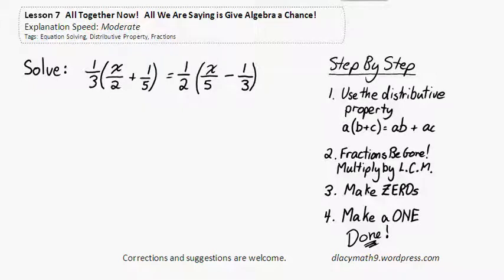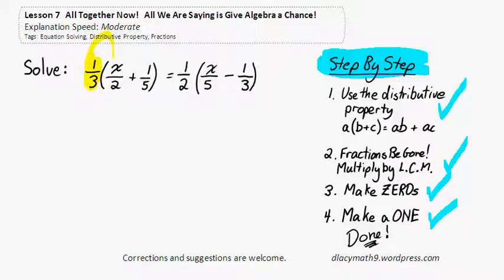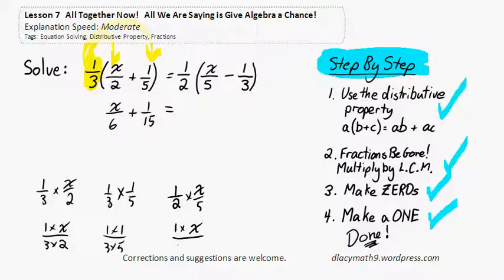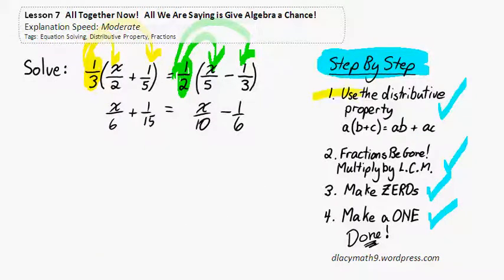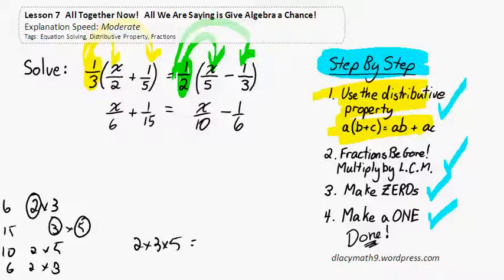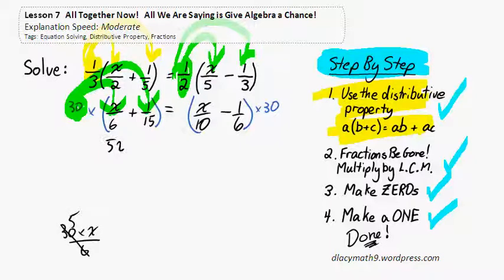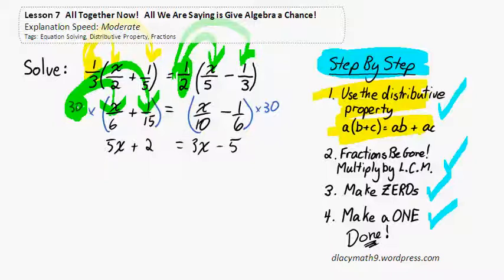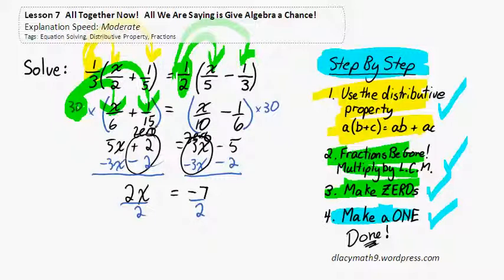Lesson 7 All Together Now! Equation Solving